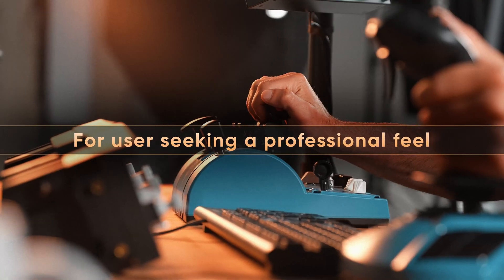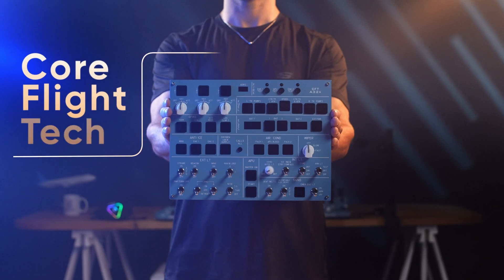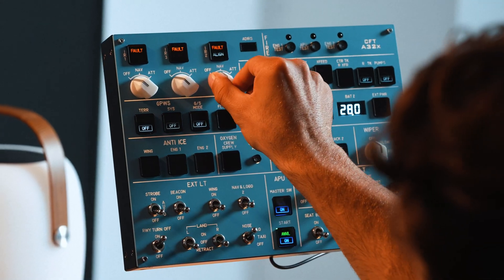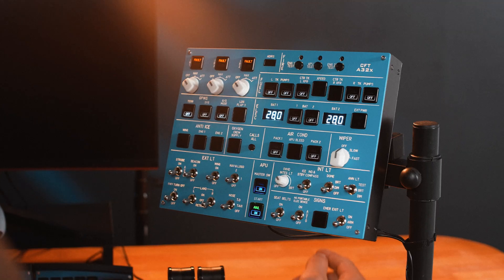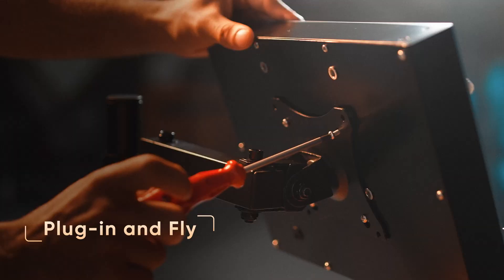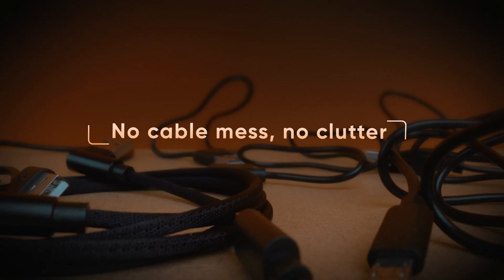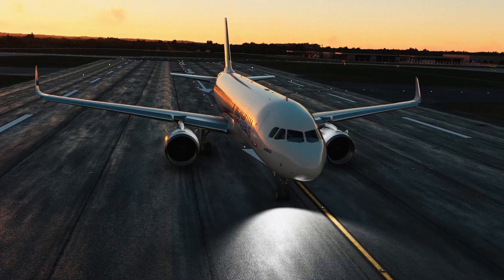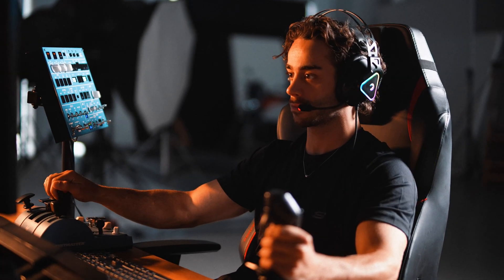Custom Overhead Panel for A32X | Core Flight Tech.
📢 It’s Live! Custom A32X Overhead is officially on sale! 🚀

After months of prototyping, testing, and community feedback…
Our Custom A32X Overhead Panel is finally LIVE!
This is the moment we’ve all been waiting for. 🛫🔥

Check it out: